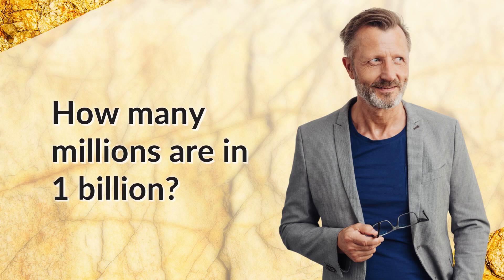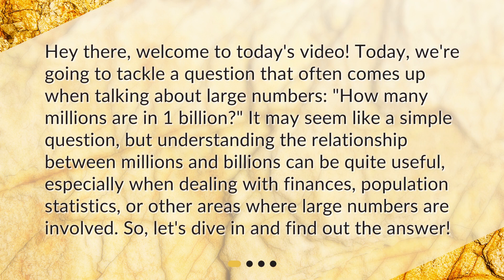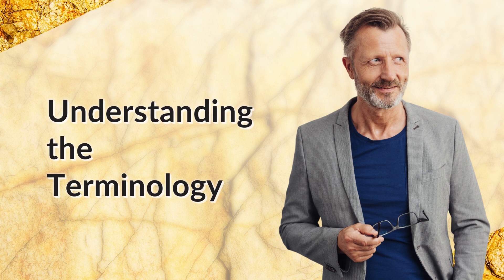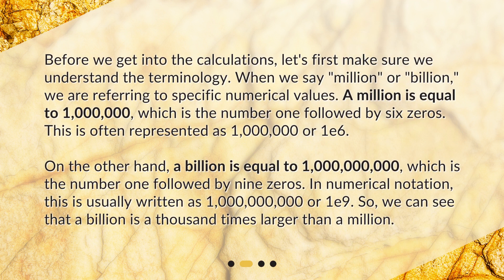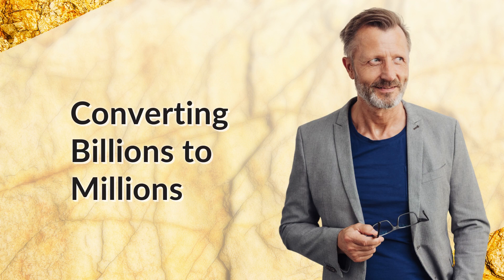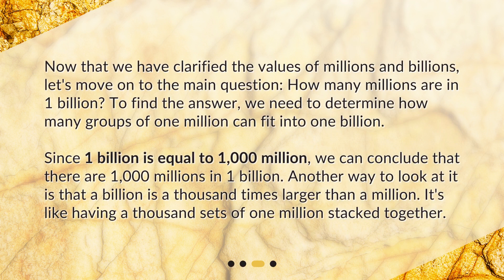How many millions are in 1 billion?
How Many Millions Are in 1 Billion? • Find out how many millions are in 1 billion in just a few minutes! This video breaks down the terminology and calculations to help you understand the relationship between millions and billions. Whether you're dealing with finances, population statistics, or other areas where large numbers are involved, this knowledge can be quite useful. Watch now to learn the answer to this common question!

00:00 • How many millions are in 1 billion?
00:31 • Understanding the Terminology
01:14 • Converting Billions to Millions